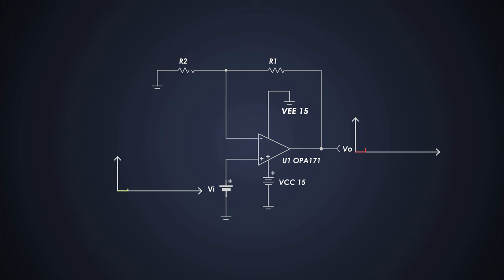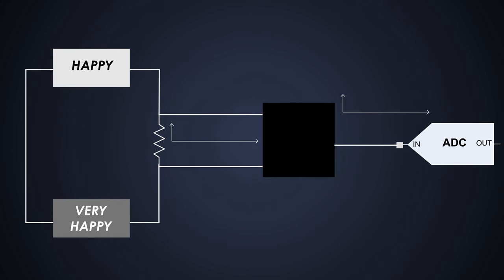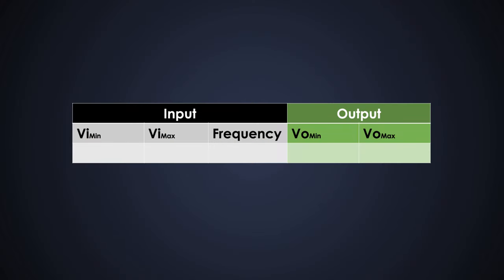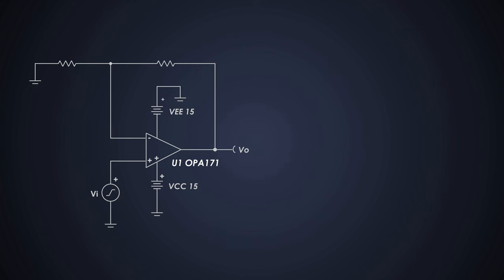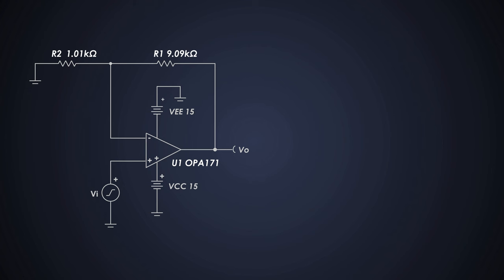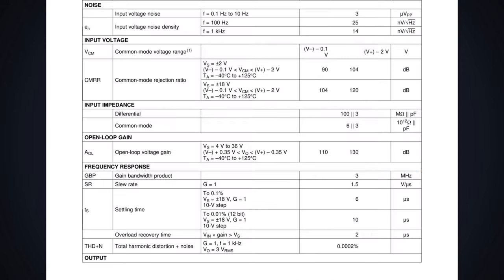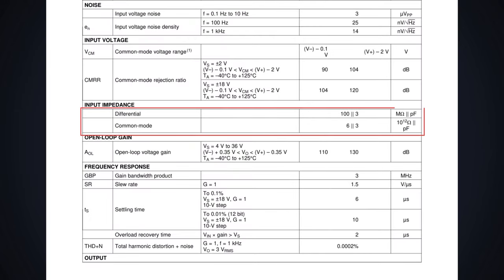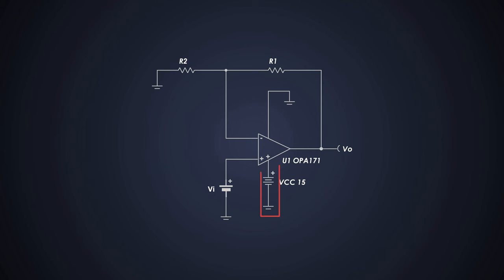How to Design a NonInverting Amplifier Circuit? NonInverting Amplifier | Op Amp Amplifier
0:00 Intro
00:29 Why an Amplifier
01:17 Advantages
01:40 Selection of Opamp
02:04 Design and calculations
05:50 Simulation

Check us out!